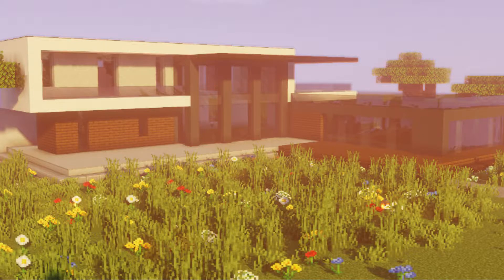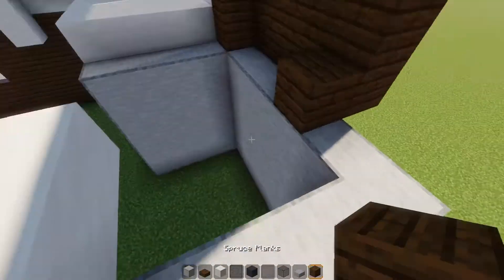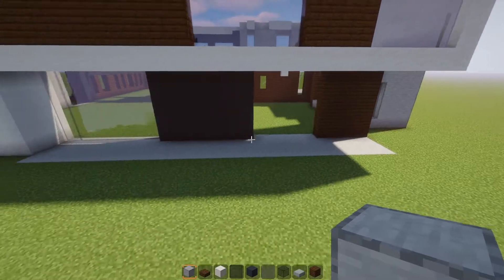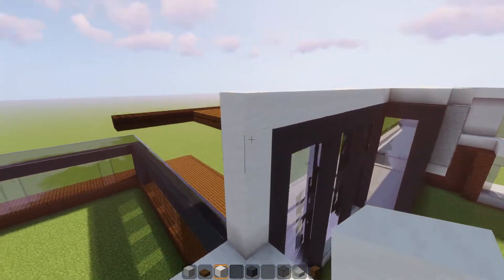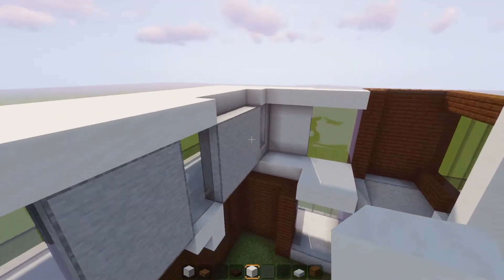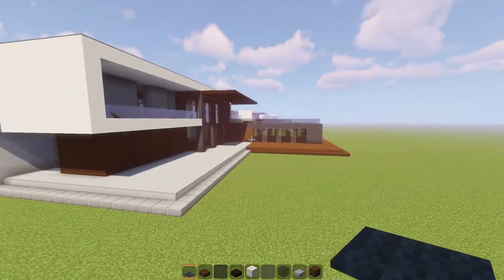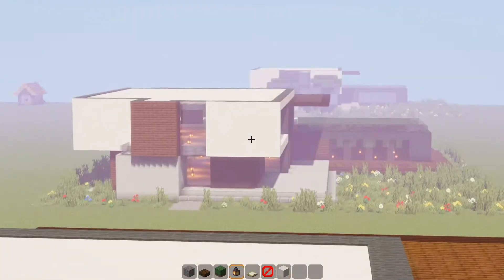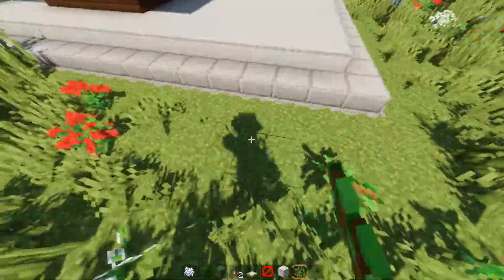MINECRAFT : HOW TO BUILD A MODERN HOUSE #2 (TUTORIAL) PART 2